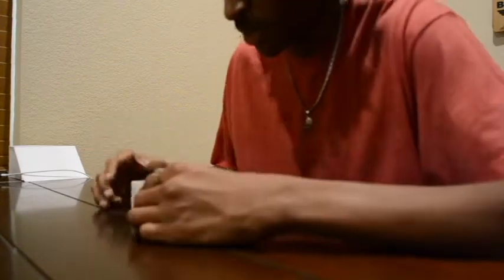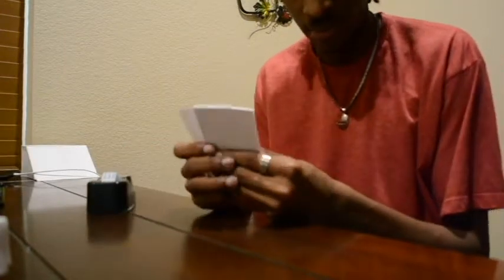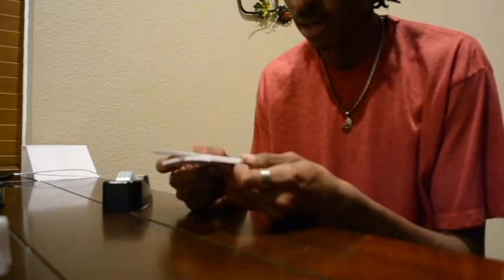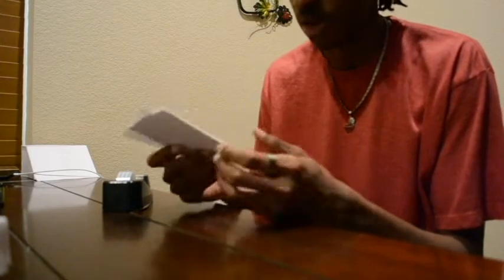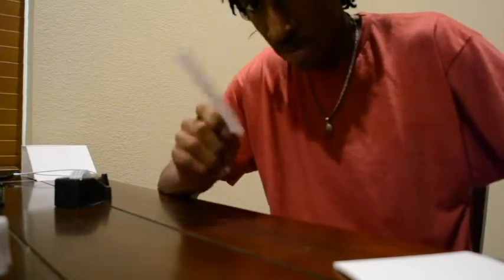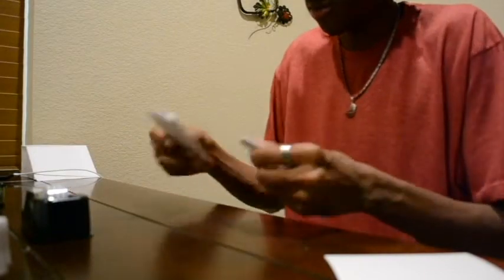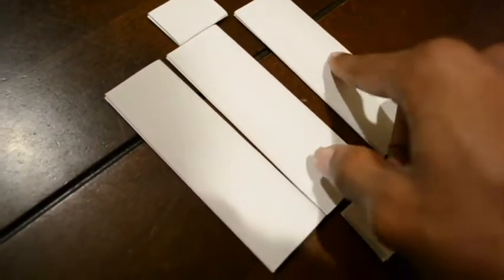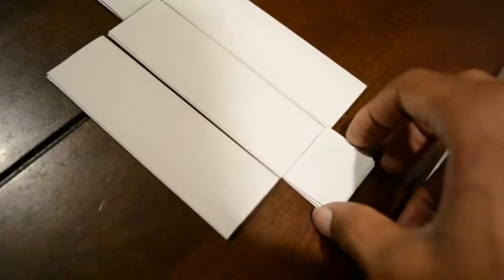How to make a paper fingerboard ledge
Follow me on Insatgram: @tricky_fingerboards

New graphics have just dropped!!